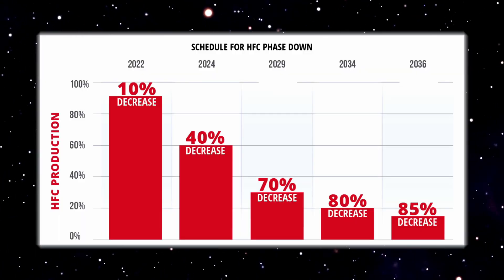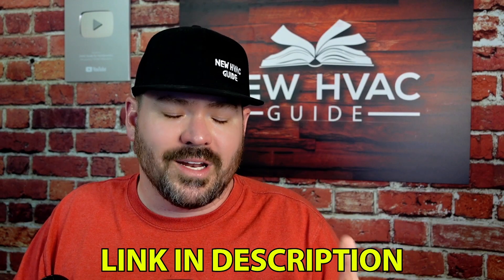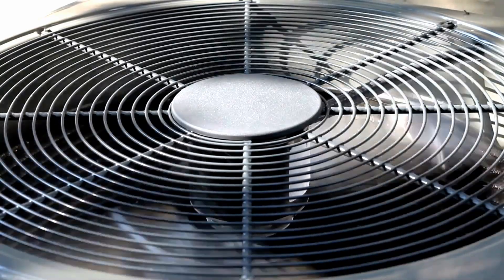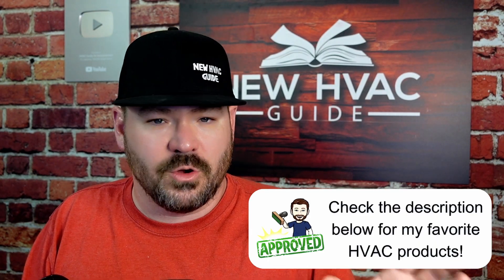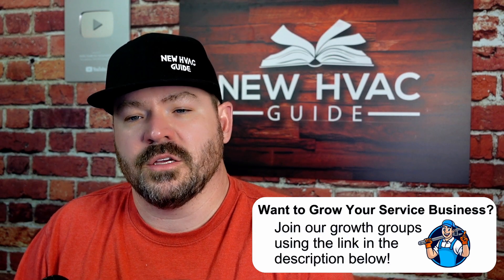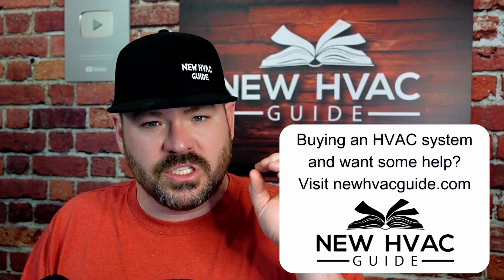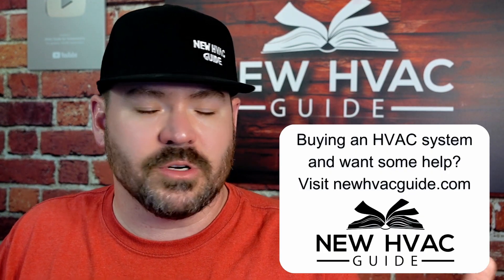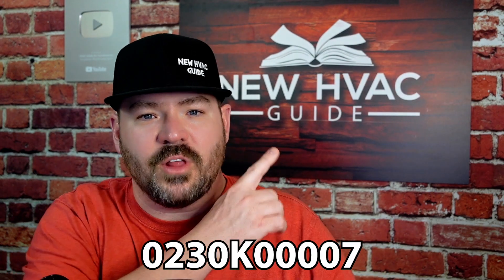REQUIRED! A2L Board for HVAC Zoning And Accessories!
In this video, Joshua covers a zoning and accessory control board that should be installed with all systems that have zoning or accessories installed. The board is designed to allow proper mitigation when sensors sense an R32 refrigerant leak opening all dampers, turning off power to all accessories, and turning on the indoor fan motor.

📩 Got questions or tips of your own? Drop them in the comments—let’s help each other grow!

Our channel receives compensation for any company or product mentioned on the channel including but not limited to: Daikin, Aeroseal, EasyFit Isolator Valves, Sensi, Boldr and FilterEasy. The FTC requires disclosure of these relationships due to the compensation received.